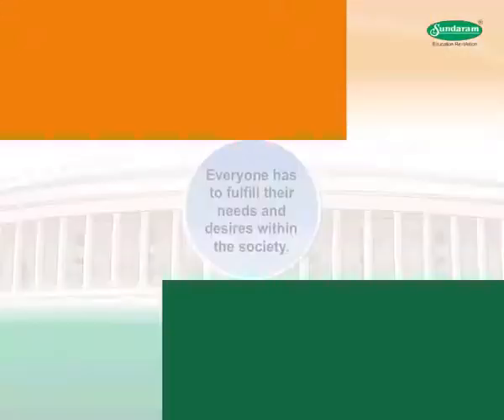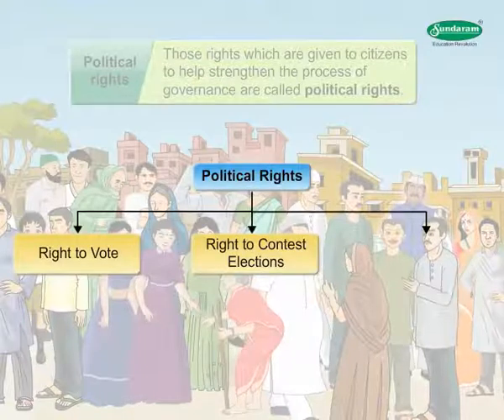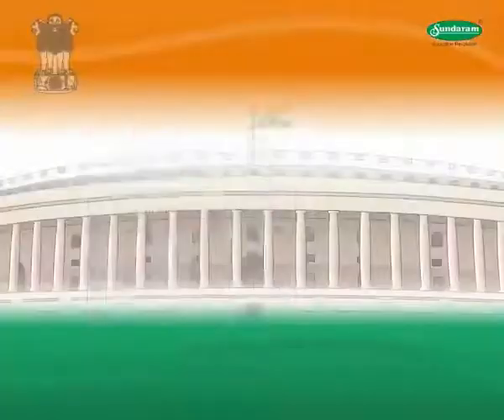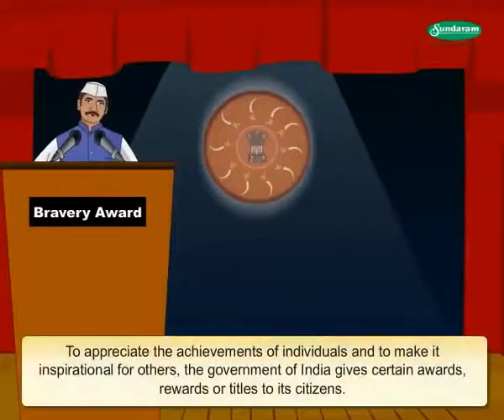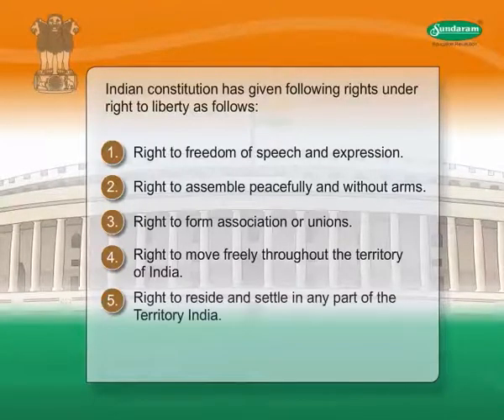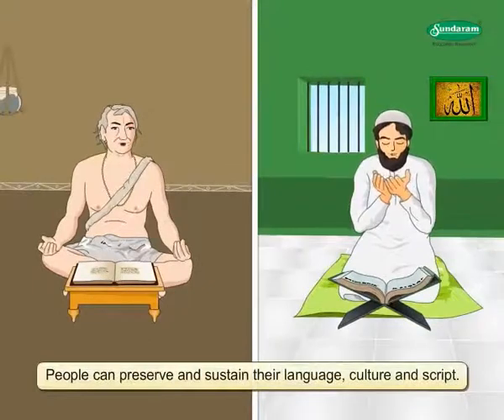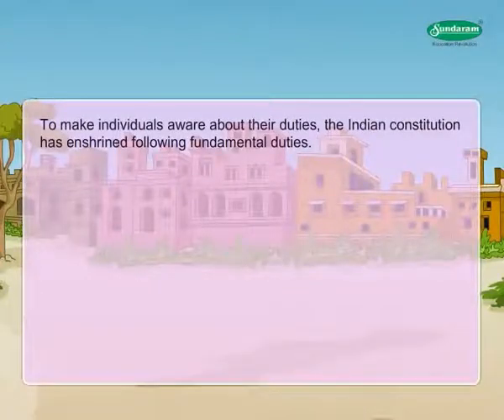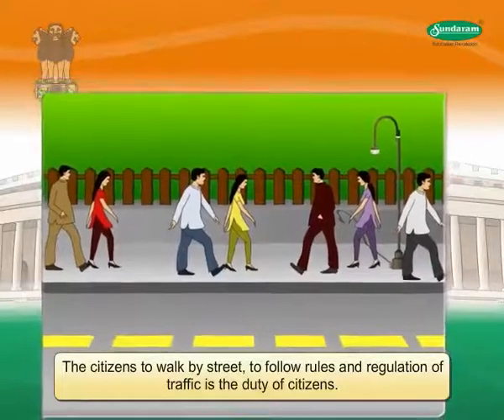Fundamentals Rights and Duties : Eclass Political Science concept series (9-10th grade)